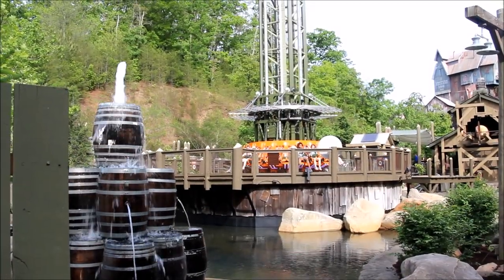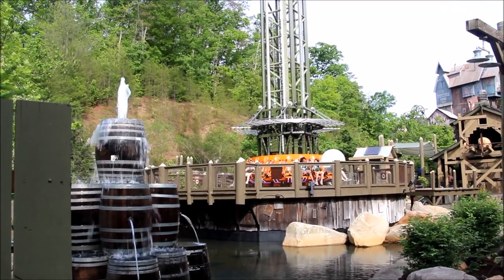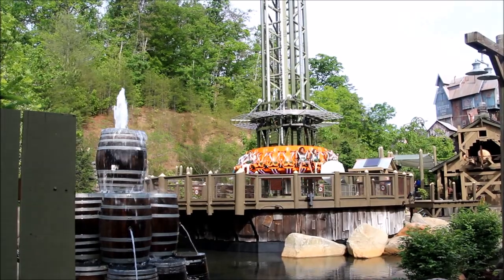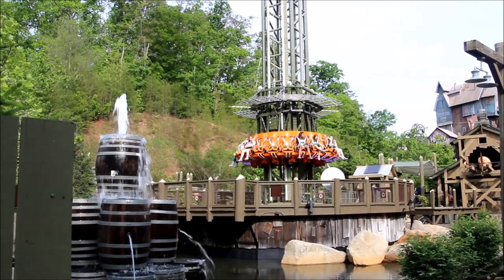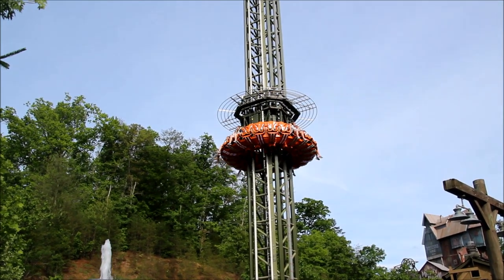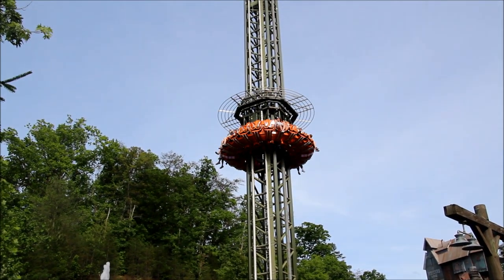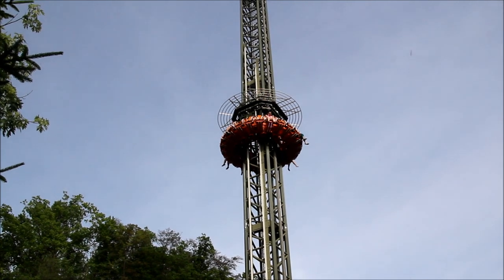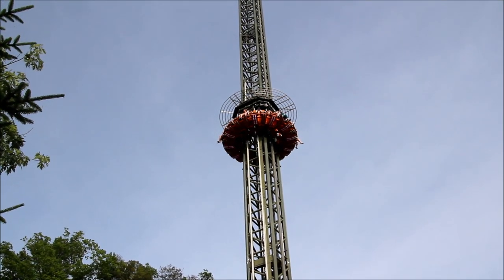Drop Line Dollywood Drop Tower Review + Off-Ride POV by The Brake Run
Dollywood's new 2017 attraction - Drop Line - has opened!

Watch our brief review of the new, stunning drop tower and enjoy some off ride shots of the drop!

Please note: The Brake Run is not affiliated with or representative of any theme park company, including the Walt Disney Company, Merlin Entertainments, Universal Parks & Resorts, Six Flags Inc., Cedar Fair Entertainment Company, or SeaWorld Parks & Entertainment.
All photos and videos used have been taken and recorded by The Brake Run.